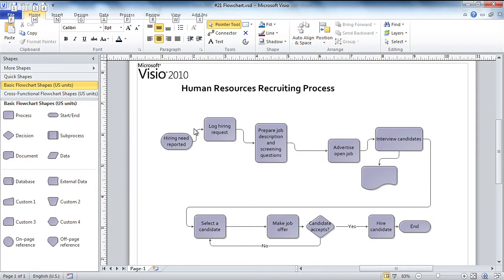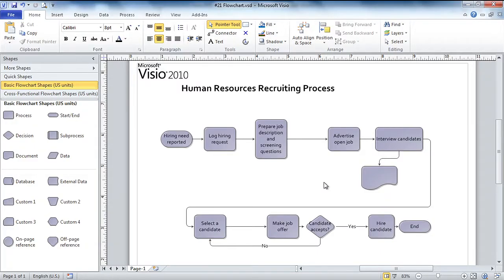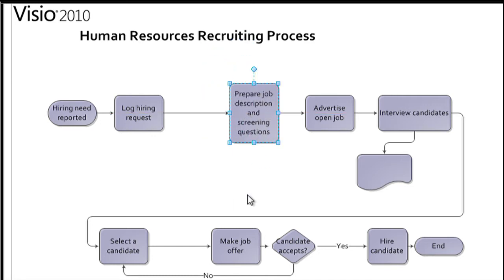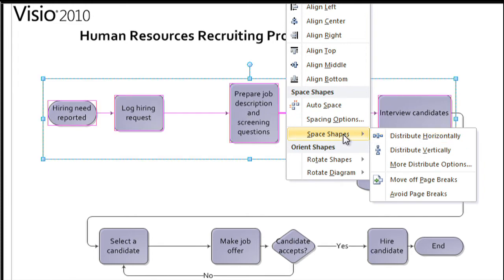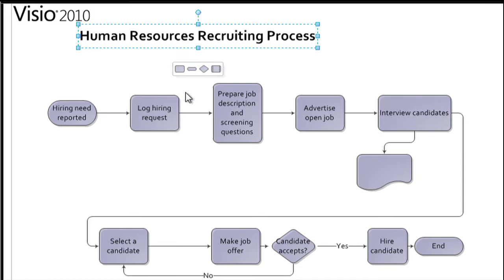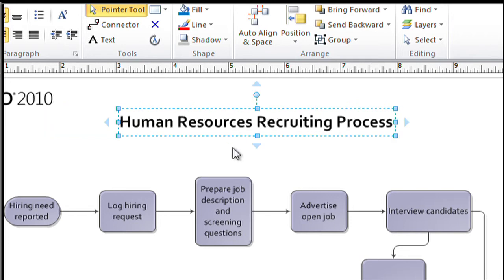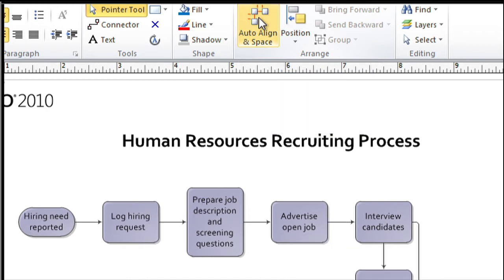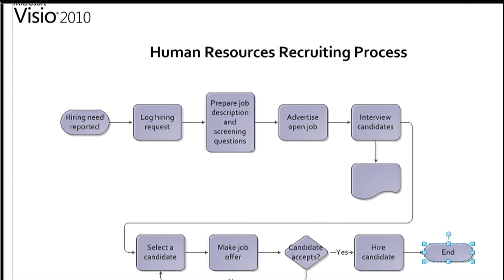Session 04 Align and Distribute Shapes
Learn how to improve the look of your diagrams with spacing and alignment options in Microsoft Visio 2010. This video reviews several features to help you create good-looking diagrams more easily, such as Auto Align & Space to quickly adjust the positions of all objects and Live preview, which lets you see changes before you commit to them. This video also covers alignment and spacing options just for selected objects, and tips on manually adjusting objects.